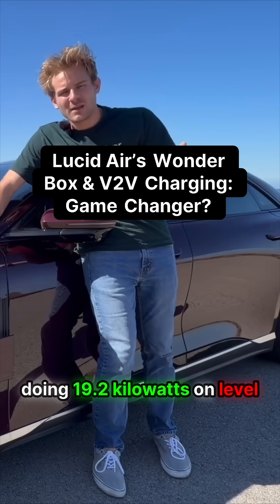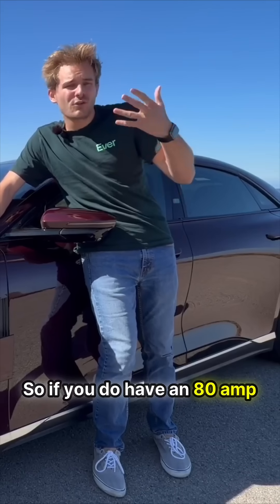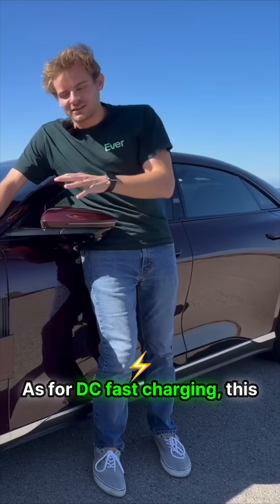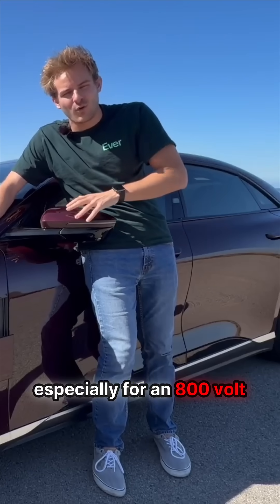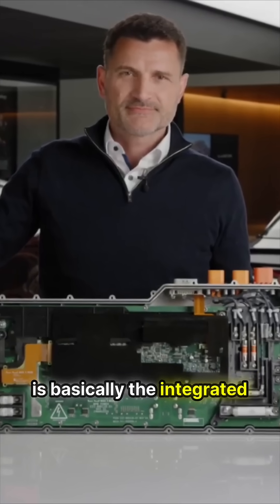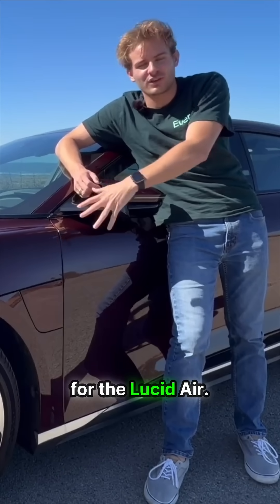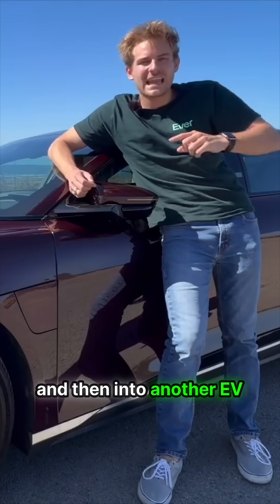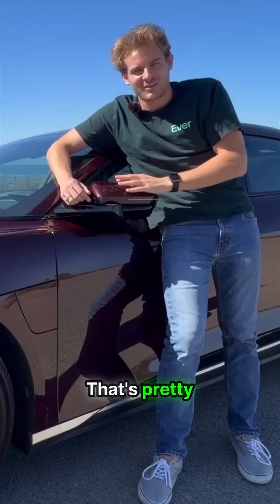Everything You Need To Know About Charging The Lucid Air Touring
What sets the Lucid Air apart isn't just its speed and efficiency, but also its groundbreaking Wonder Box, which allows for V2V charging.